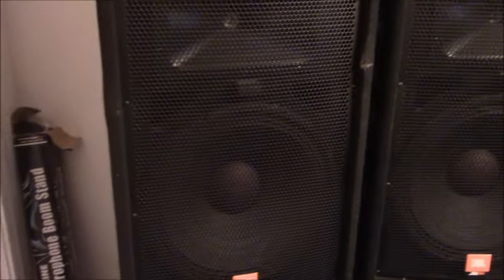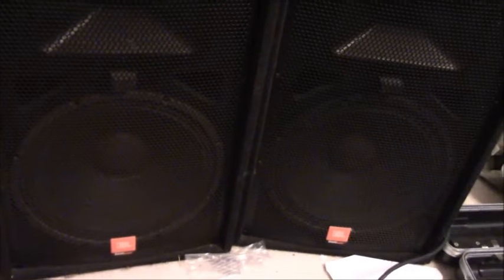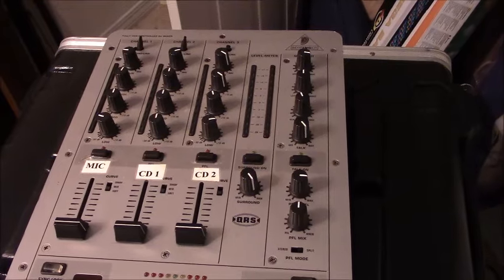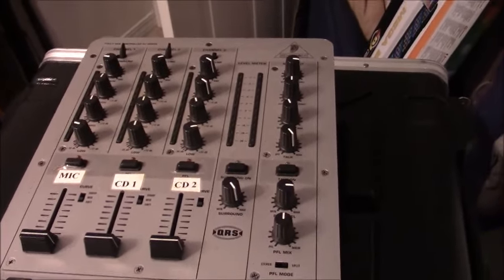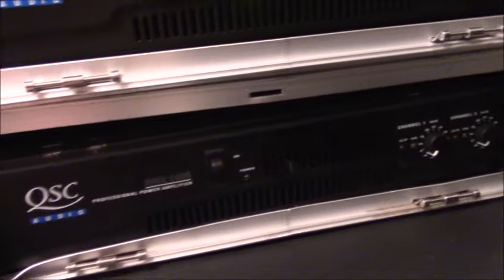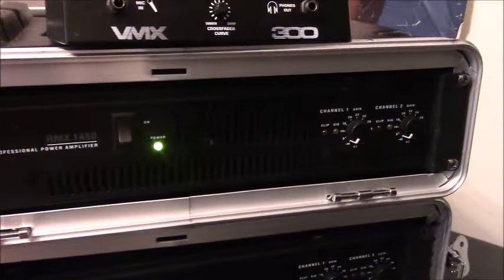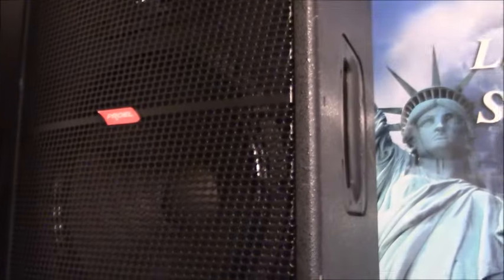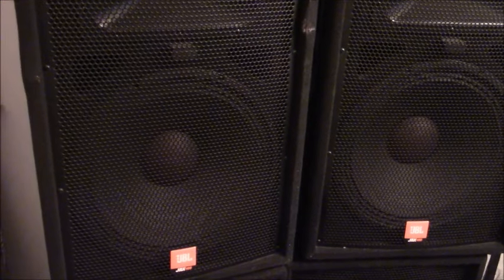Vlog: Testing Out Old Speakers in 2023!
In this video I fire up and test out my old DJ speakers that I don't use anymore. You'll see the small Proel speakers I used to use for ceremonies and small parties, my 15 inch JBL Pro speakers that I used from 2009 until 2013, and then my very first pair of JBL 16 inch speakers that I have said since I started SN DJ Entertainment in 2003! I'll also showcase my very first 3 channel mixer and my two QSC Power Amps I used to power up those speakers.

(I am going to be selling this equipment soon so that's the reason I wanted to test everything out.) They still sound and work great!  Enjoy!